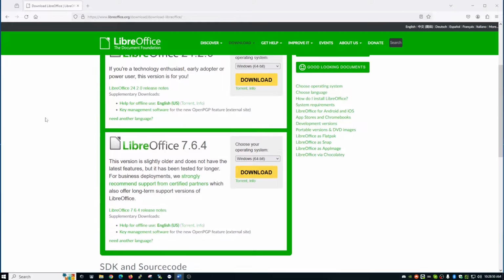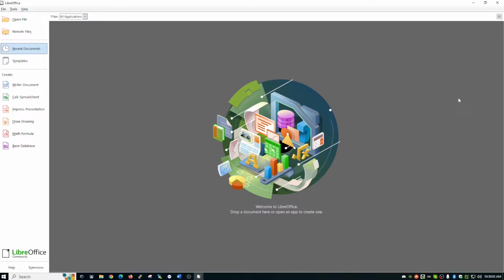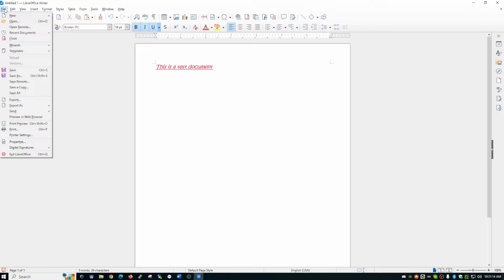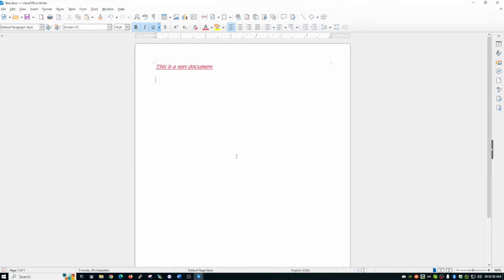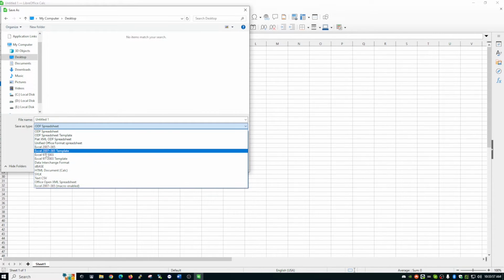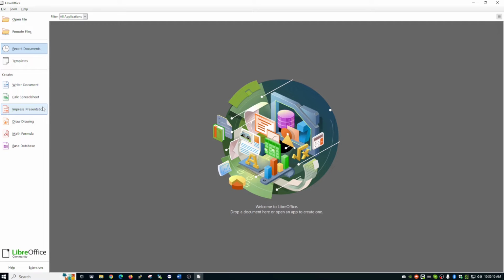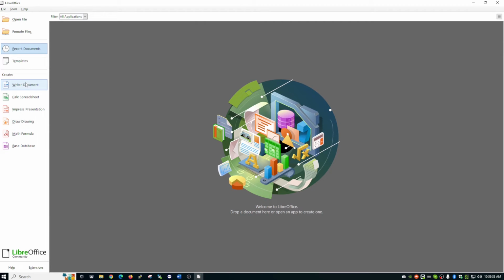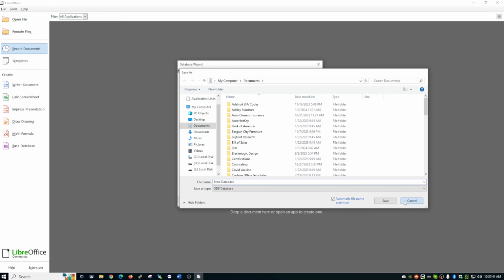FREE Microsoft Office Alternative | LibreOffice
Description:

This video will show you a FREE Microsoft Office Alternative | LibreOfficewill